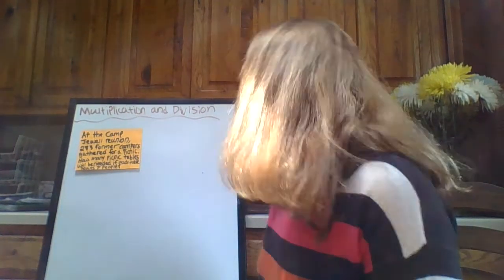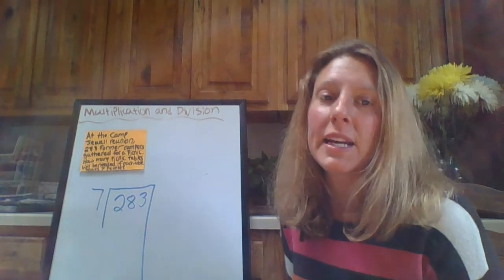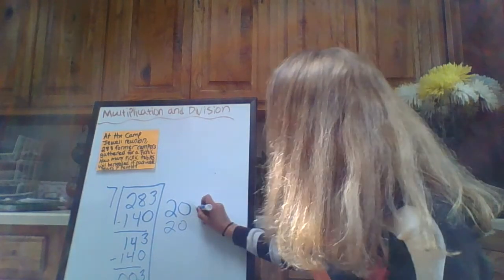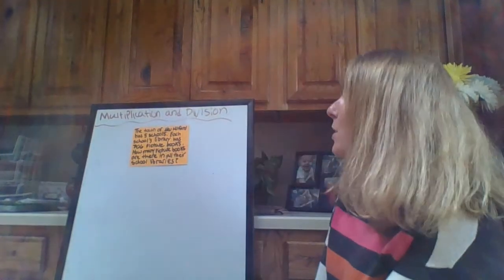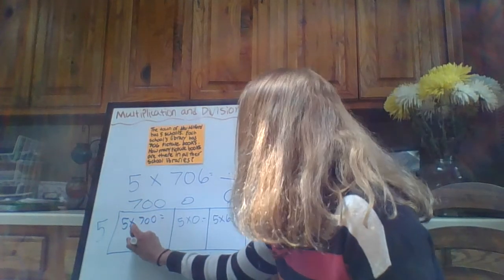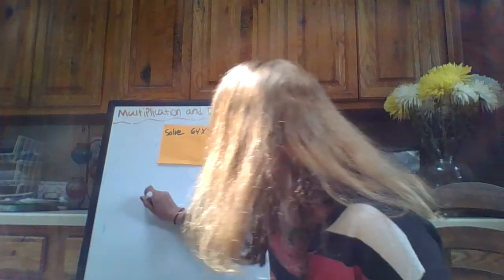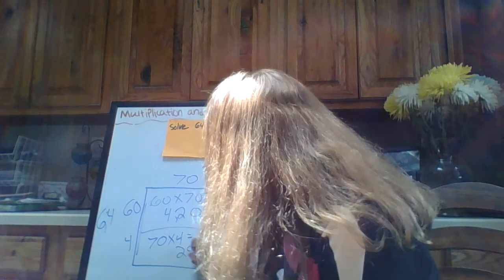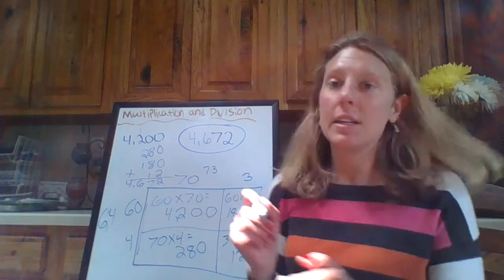Multiplication and Division Wrap Up Review